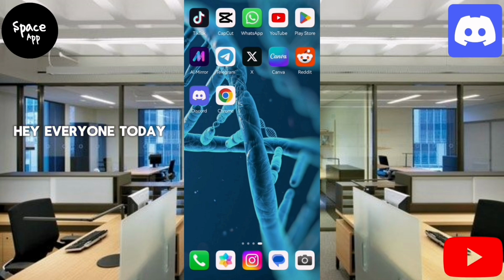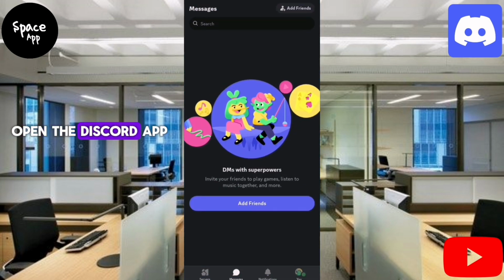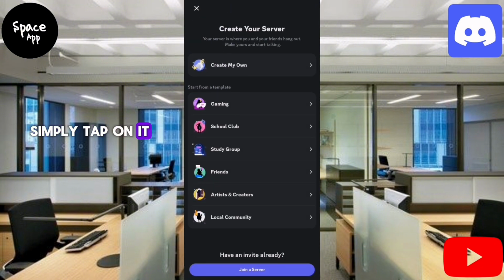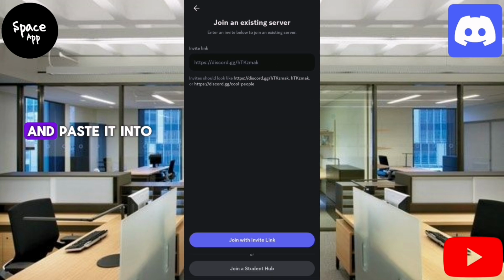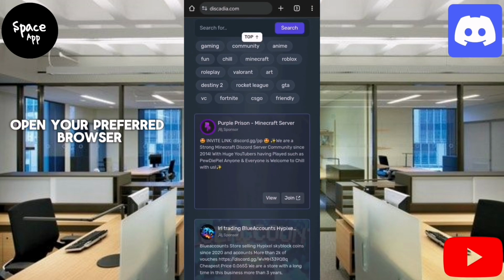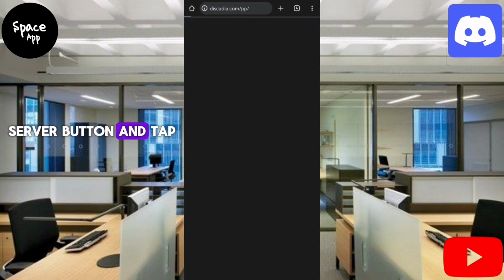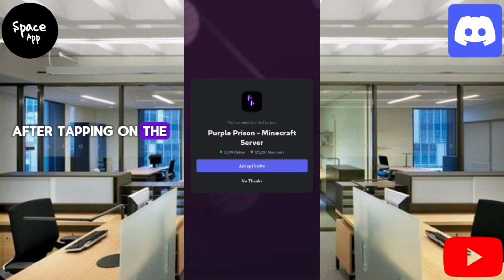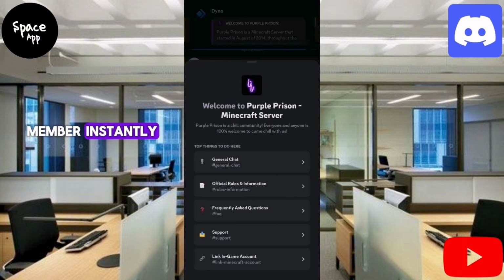How To Join Discord Server